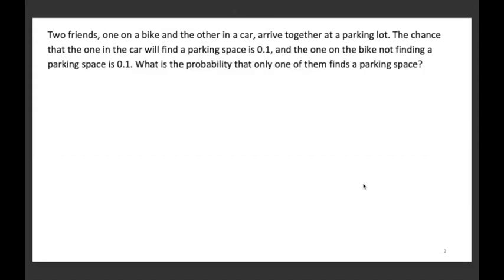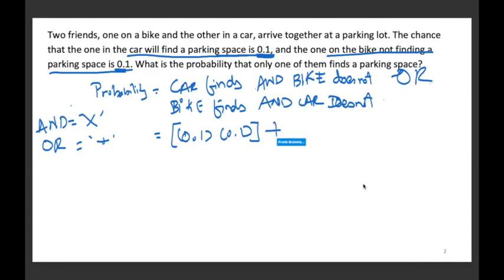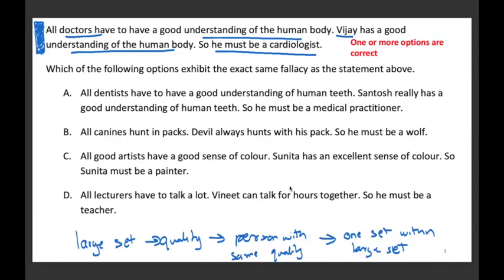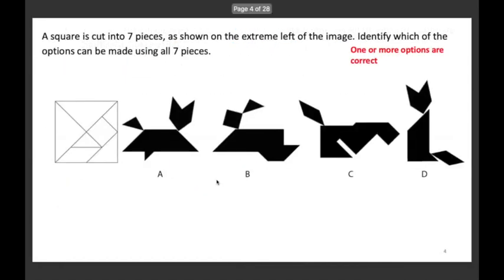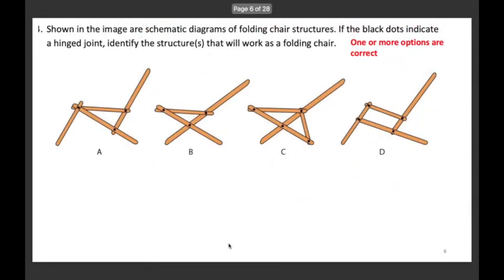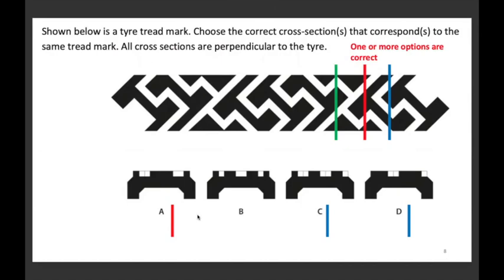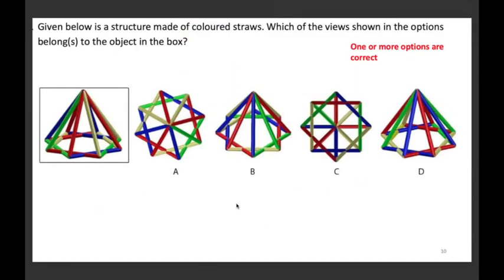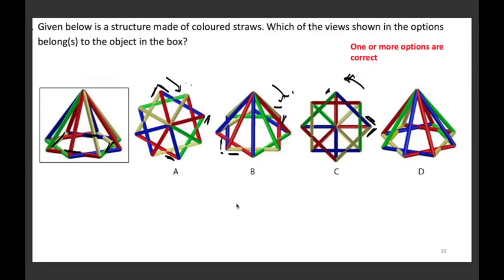Cognitive Aptitude for UCEED/ CEED/ Design/ NATA Entrance - Part-99